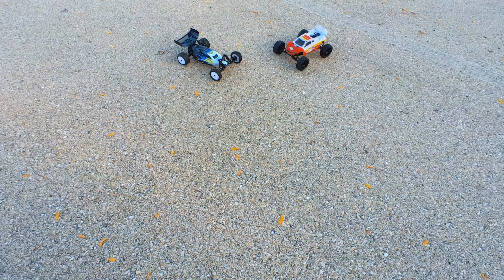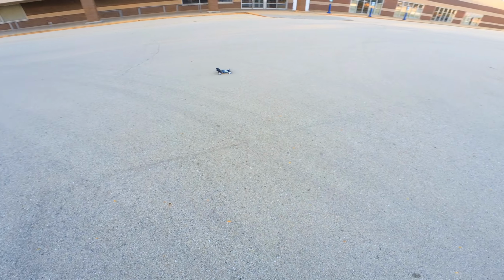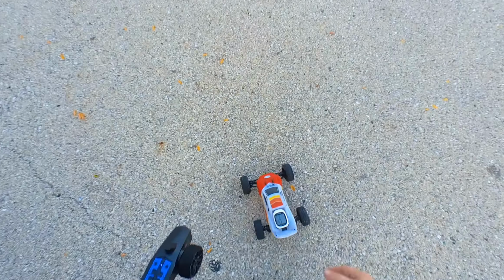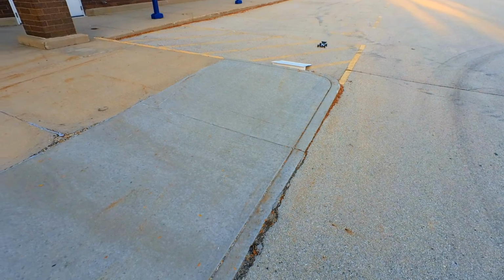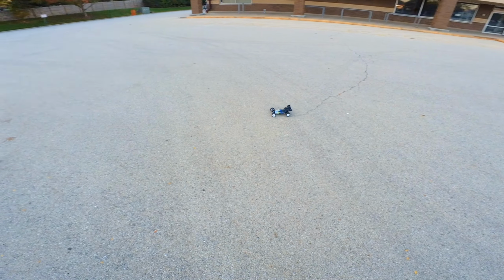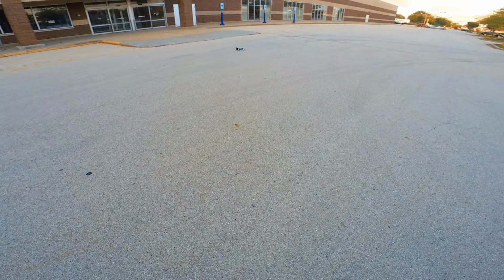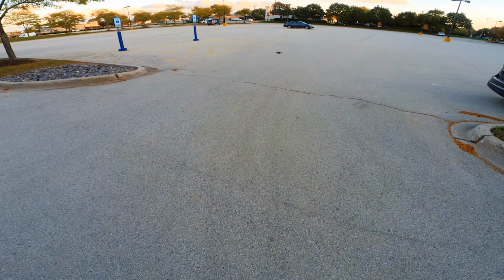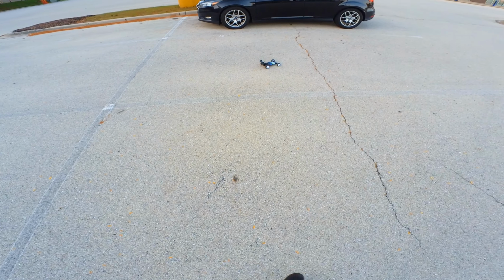Losi Mini B First Drive and Speed Test.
Losi Mini B brushed motor speed test and drive. Mini T brushless failed attempt at test drive with road wheels.